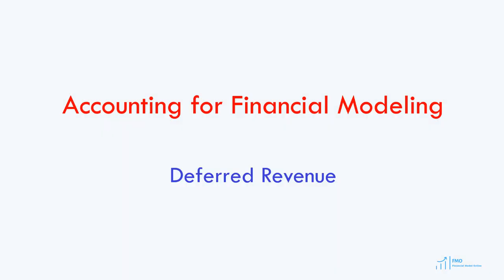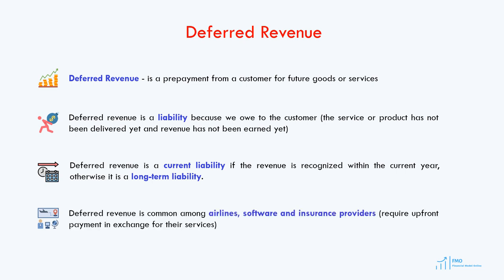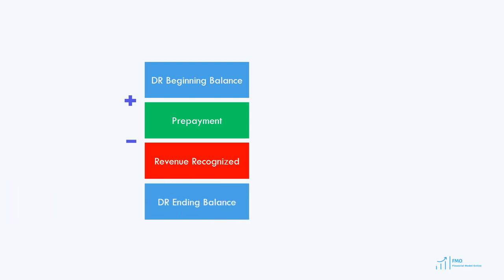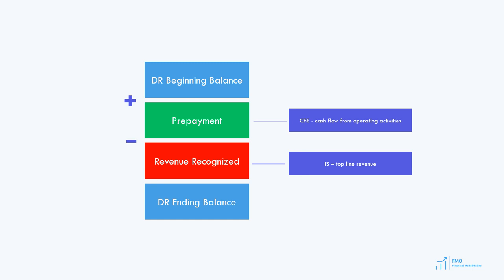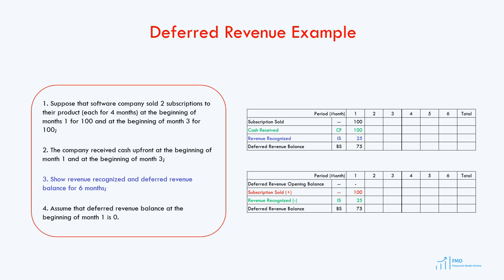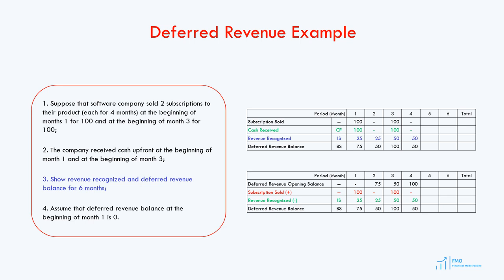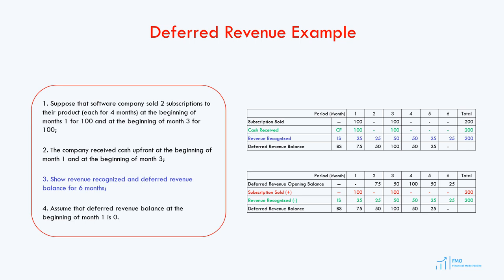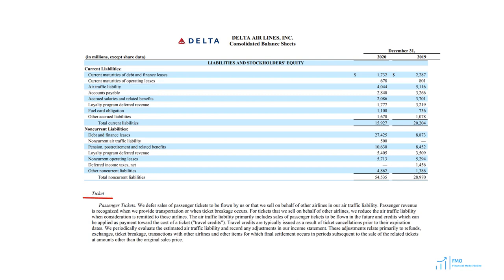Deferred Revenue - - Accounting for Financial Modeling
This is the lesson from the upcoming course - Accounting for Financial Modeling, where we review the deferred revenue liability.